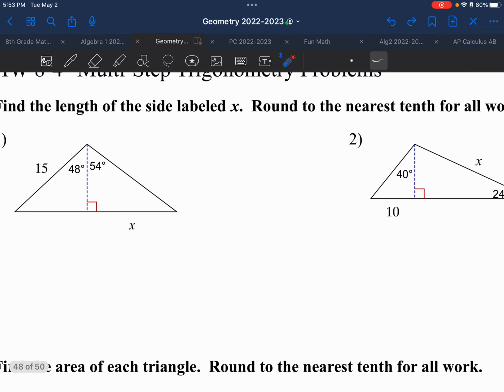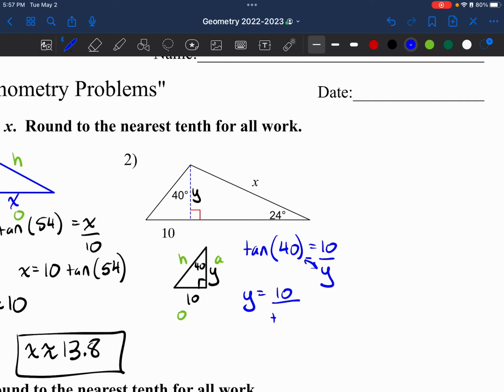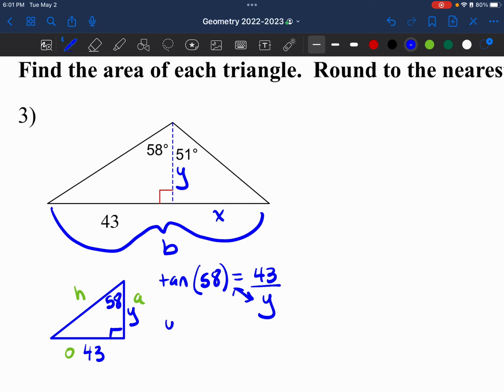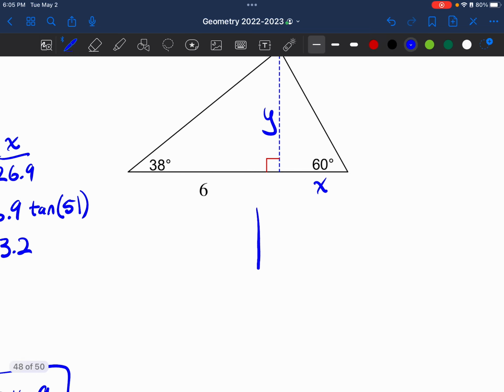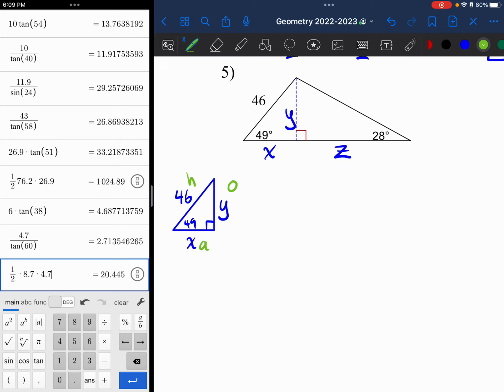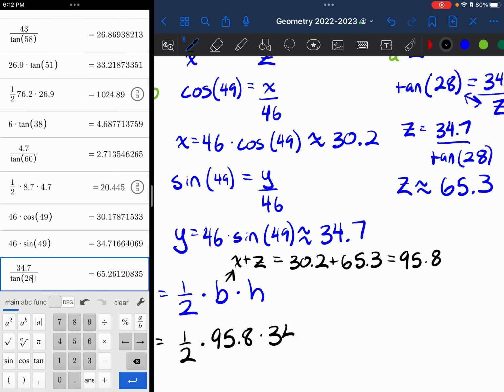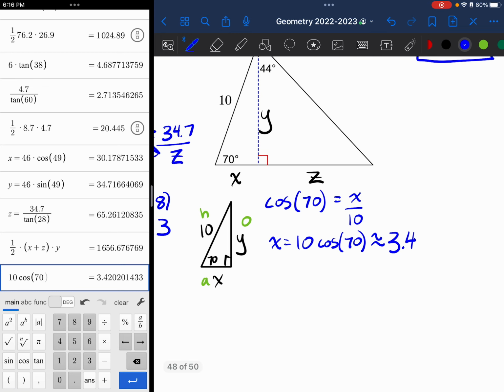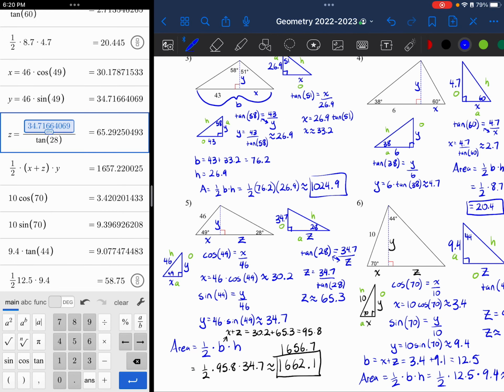Geometry HW 8-4 Multi-Step Trigonometry Problems